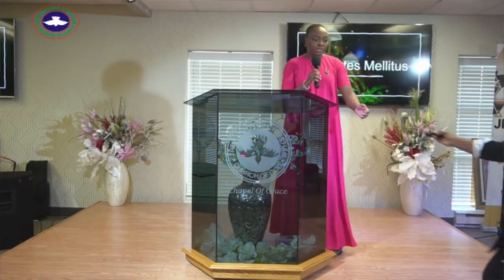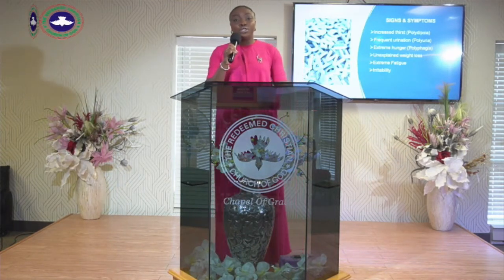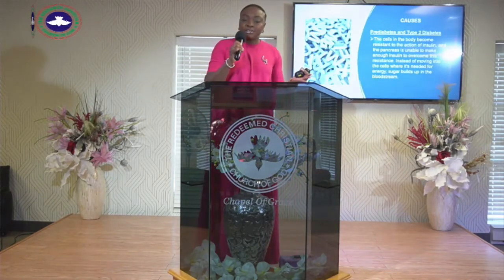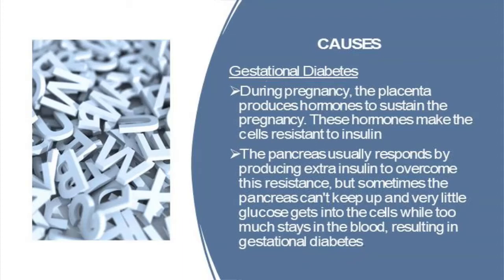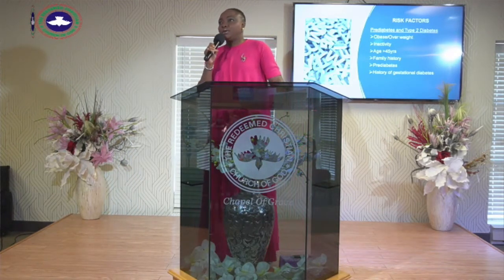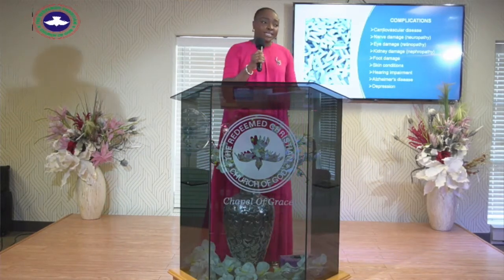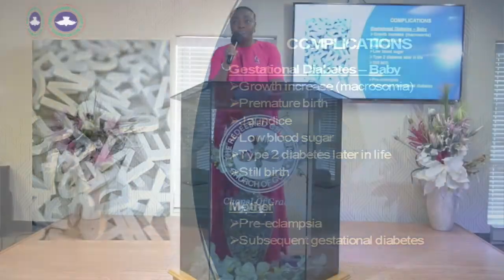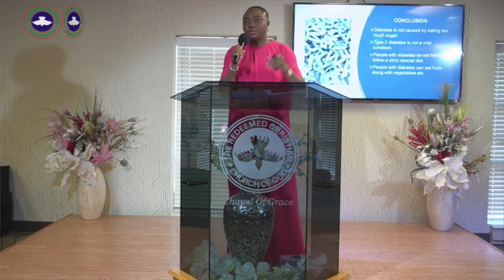Diabetes Presentation - Sis. Funke Orija - June 26th 2022